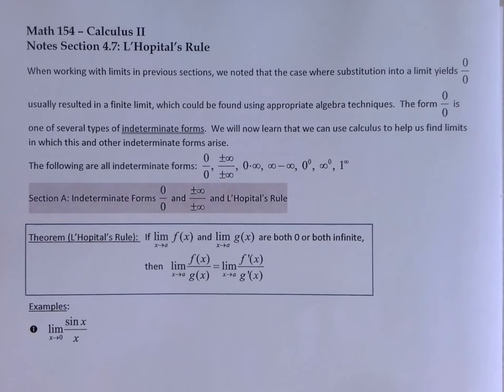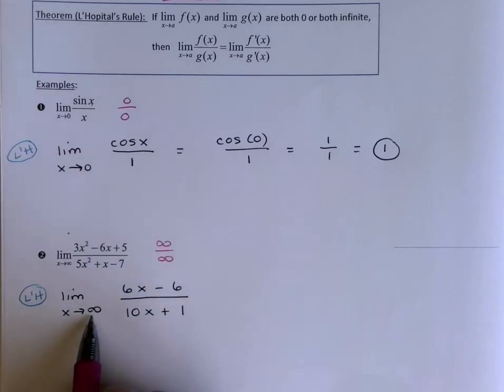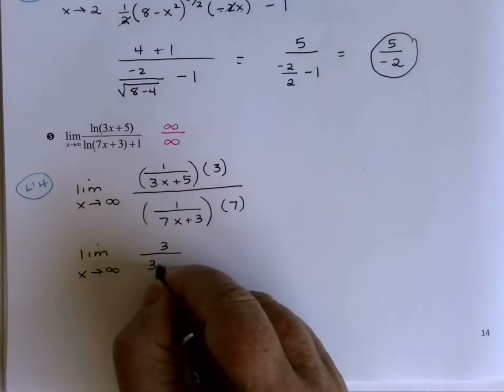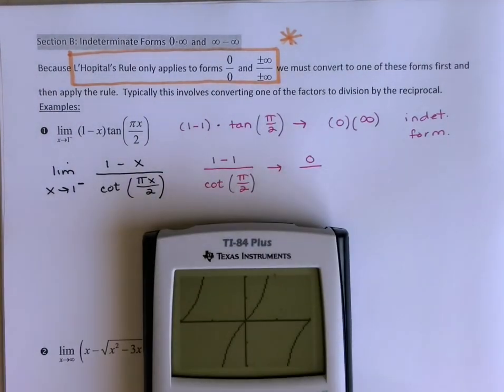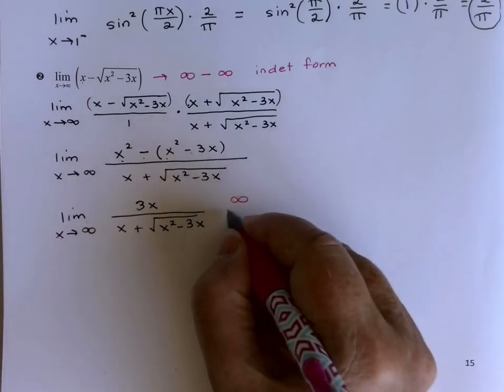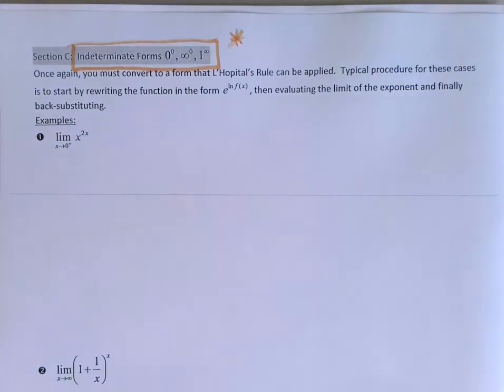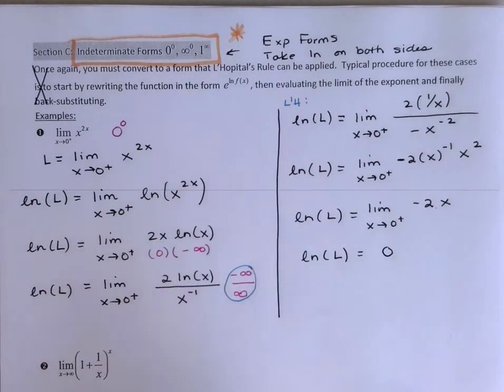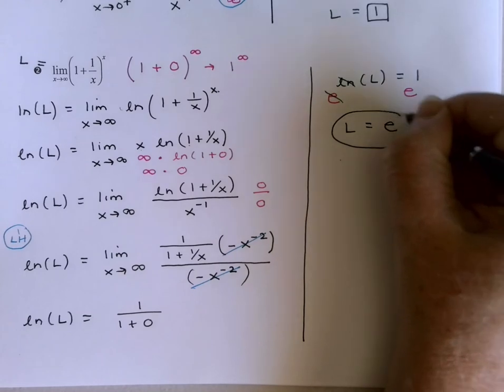Laird MAT154 Unit 4C